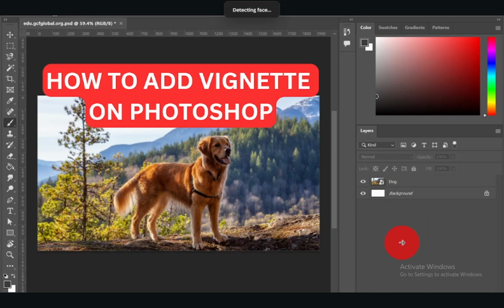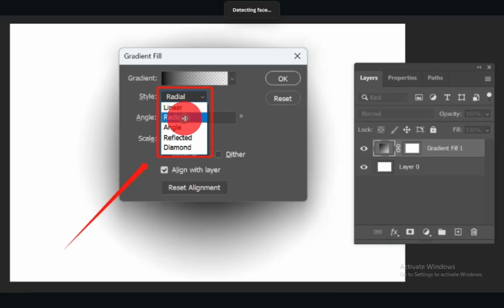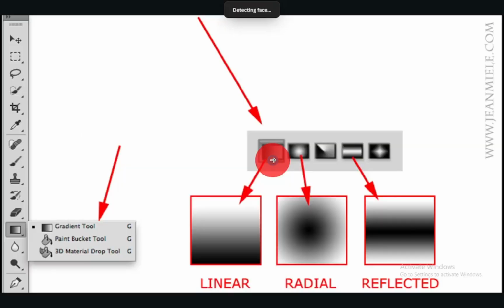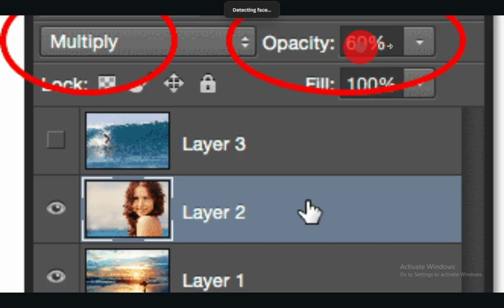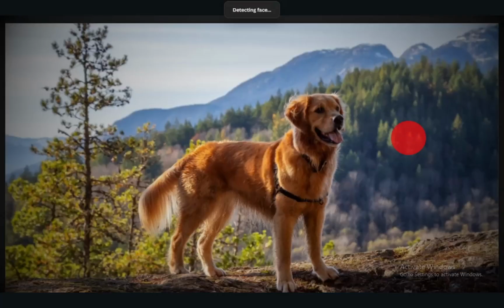✅ How to Add Cool Vignette in Photoshop Fast 🌙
Learn how to add a professional vignette in Photoshop using the fastest and easiest 2025 method for US users. Perfect for portraits, thumbnails, product photos, and cinematic edits.

✅ How to create a vignette using Lens Correction
✅ Manual vignette method using masks
✅ Best vignette settings for US creators
✅ How to soften edges & control intensity
✅ Pro tips for polished, cinematic thumbnails